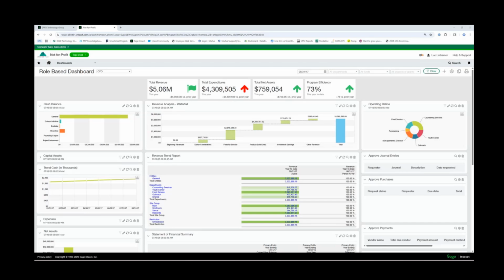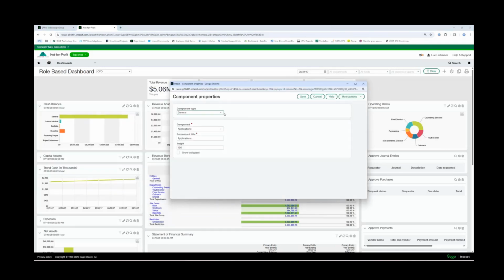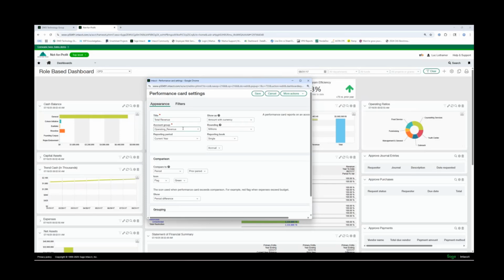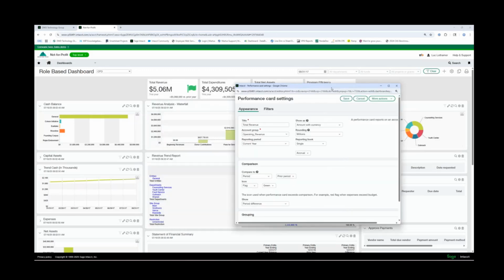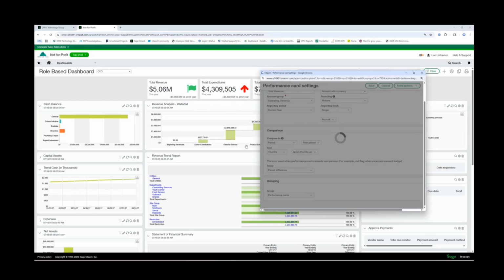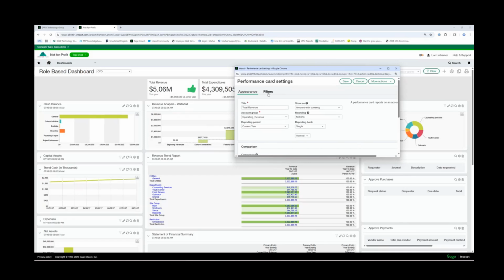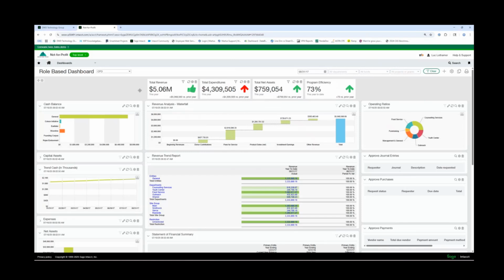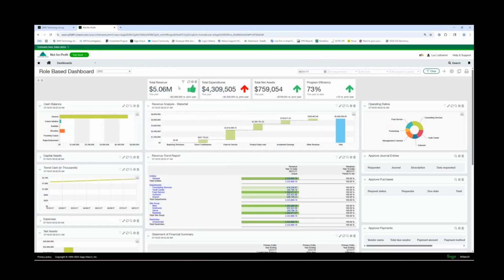Sage Intacct Performance Cards on Dashboards Display Valuable Business Insights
Are you getting the most from your Sage Intacct dashboard?
Performance Cards let you instantly monitor key metrics—like revenue, expenditures, or overdue invoices—without digging through reports. With visual cues and drill-down options, it’s a smarter way to turn data into decisions.

About DWD Technology Group:
DWD’s team of Sage Intacct consultants that will assist during the implementation process, training and on-going support have years of consulting experience, many of whom are also CPA’s with both accounting and technical expertise.